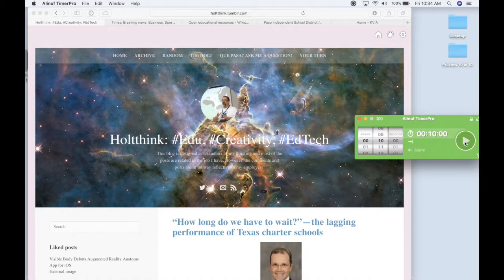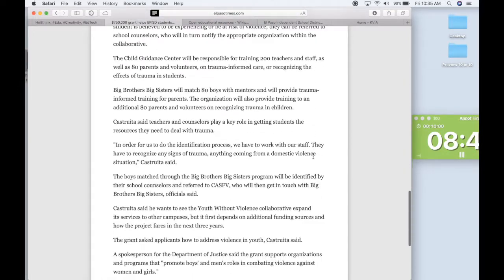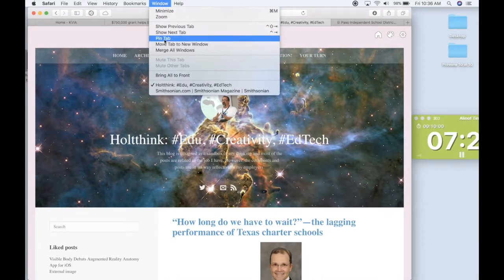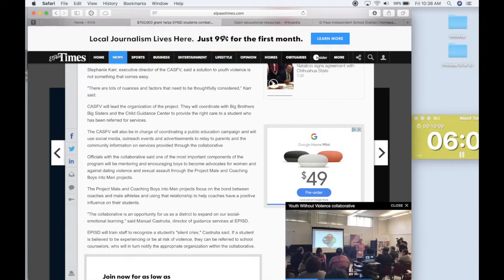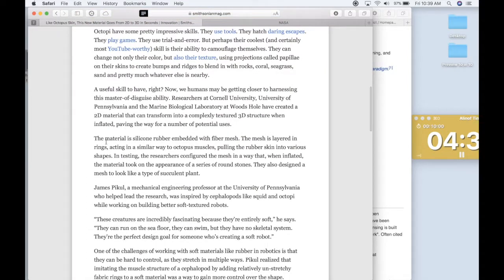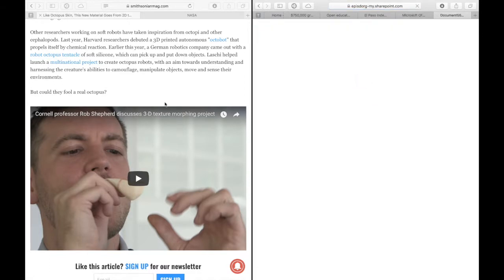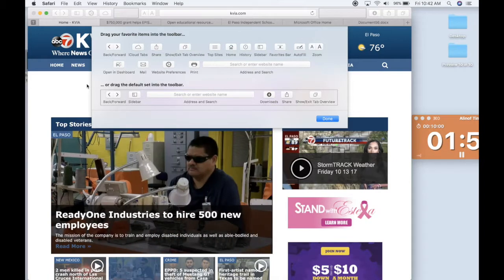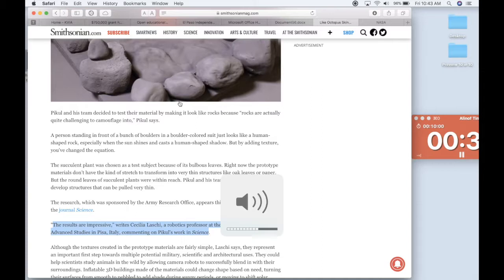10 in 10 Safari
10 things you can do in Safari Web browser